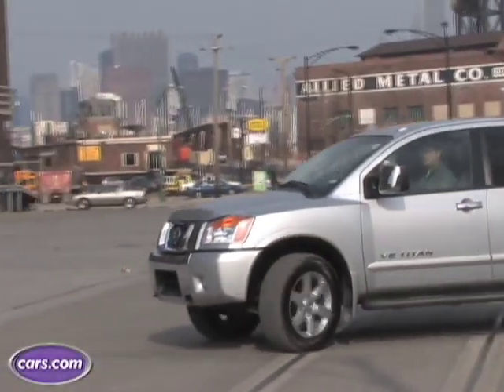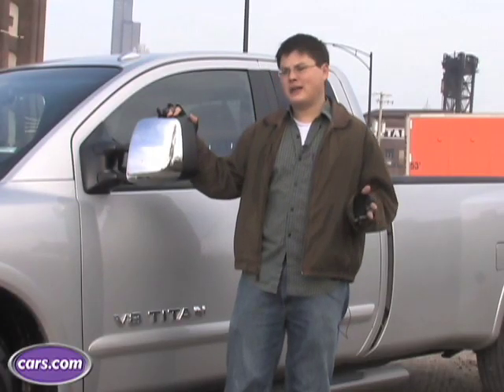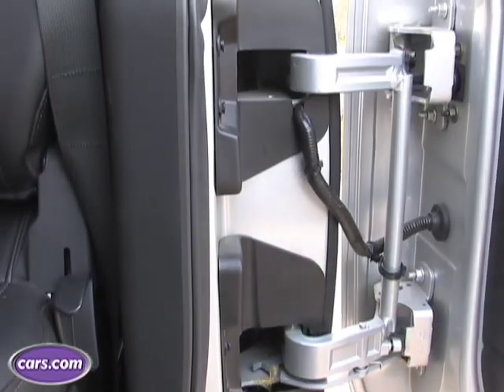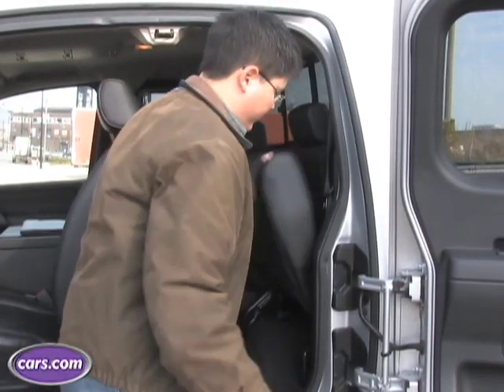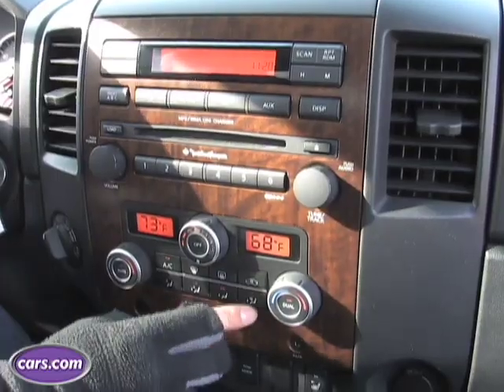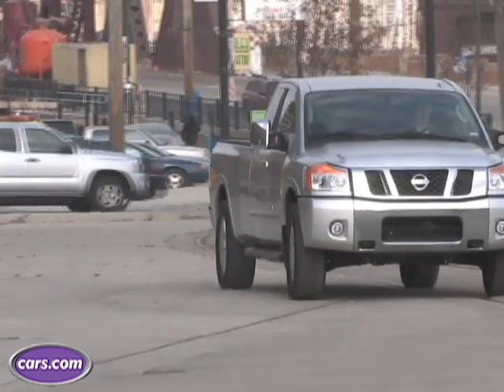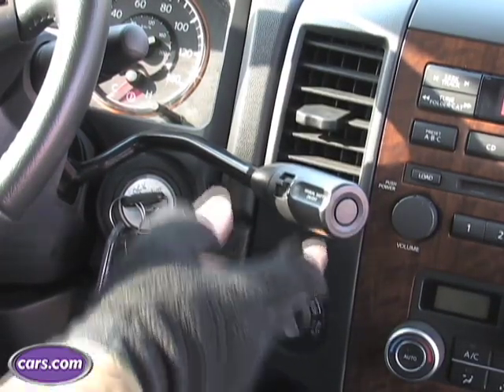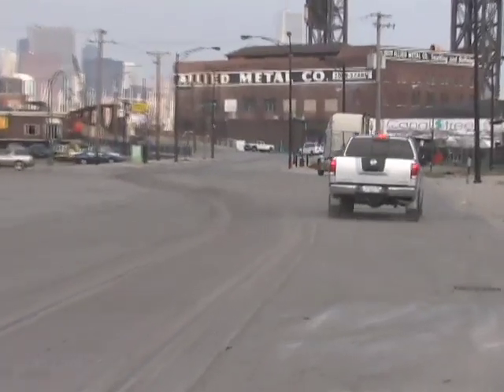2008 Nissan Titan/ In-Depth: Overview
Cars.com's Kelsey Mays takes a look at the 2008 Nissan Titan.

Shot and produced by:  Lindsay Bjerregaard
Edited by:  Sarah Gersh